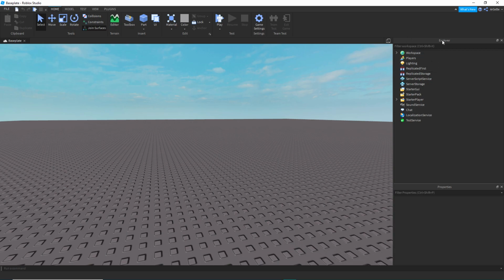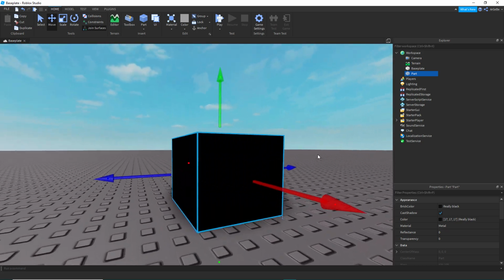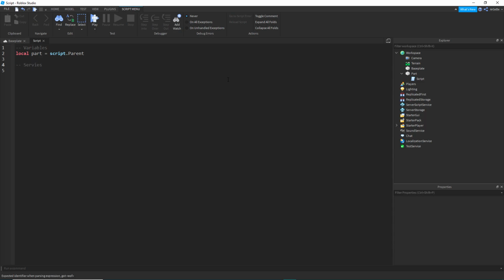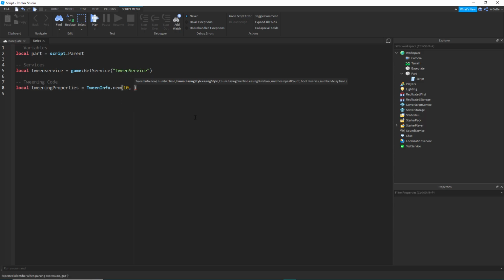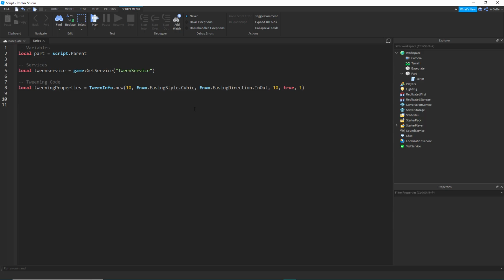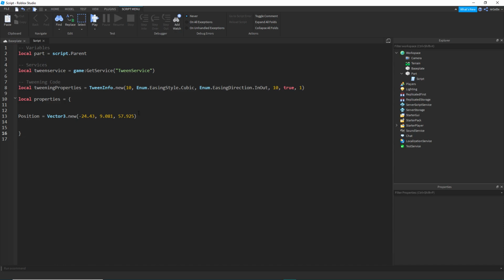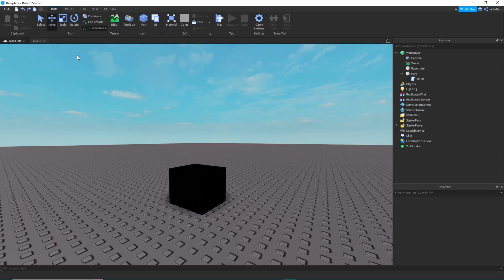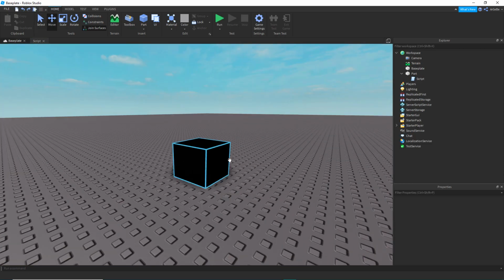HOW TO USE TWEENSERVICE (BEGINNERS) | Roblox Studio Tutorial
Hey whats up everyone, it's LeakingCode here back with another video.
Today in this video I shall demonstrate the very basics of using TweenService to make animations, etc.

*As I mentioned in the video, there will not be many streams for the foreseeable future, as I am mainly going to focus more on videos!

Keep Leaking!